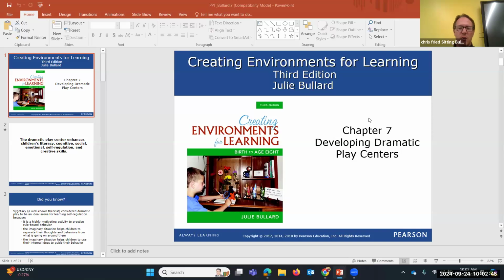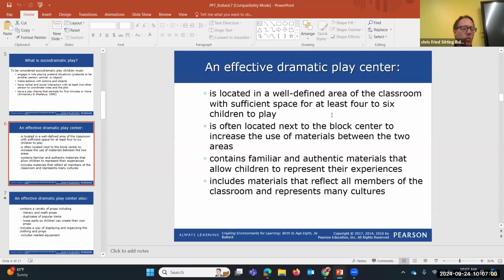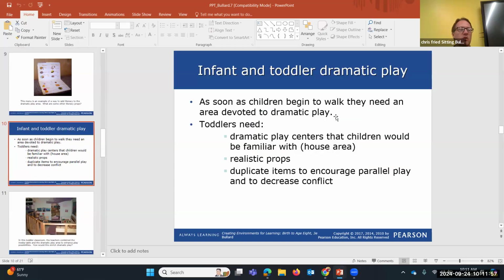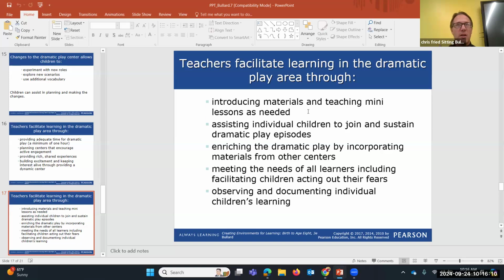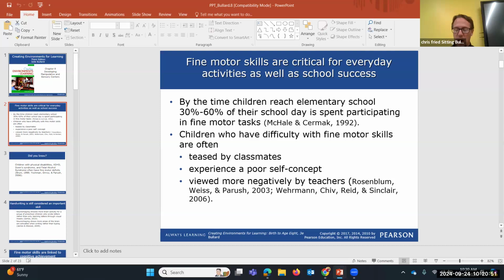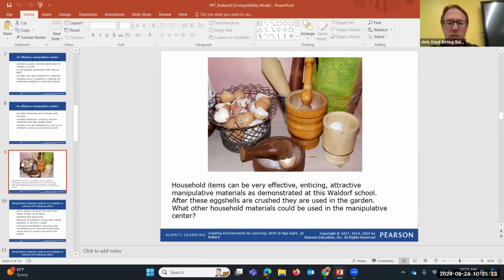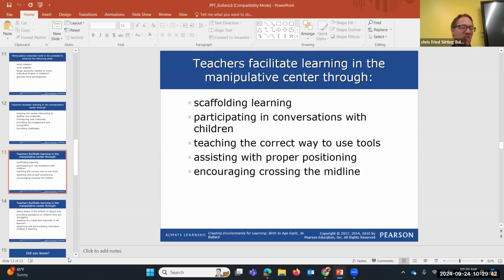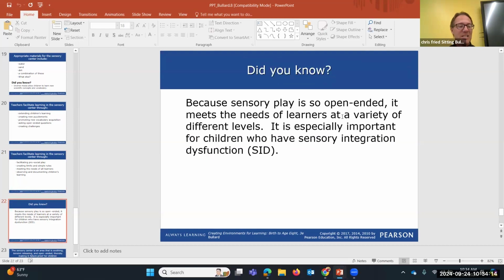ECE 228 chapter 7 and 8